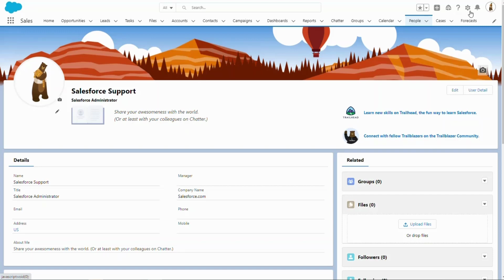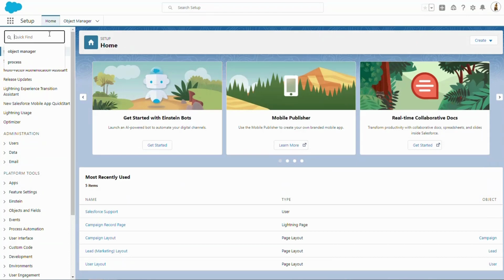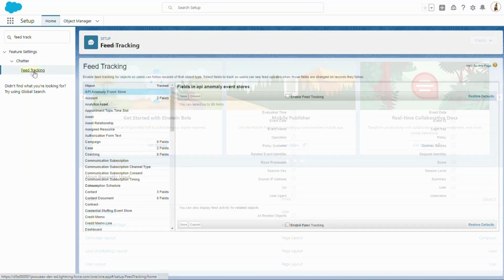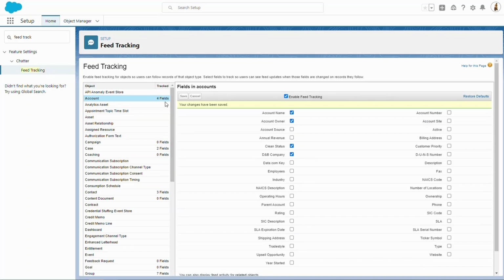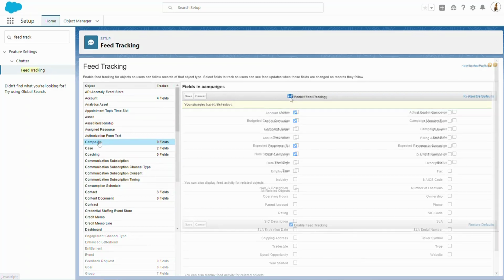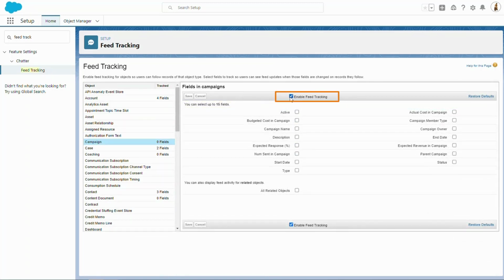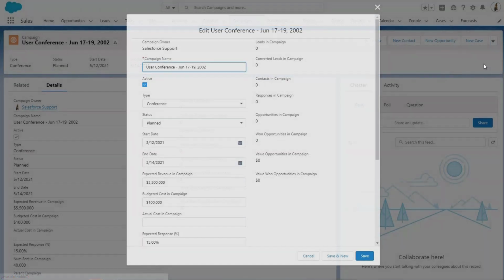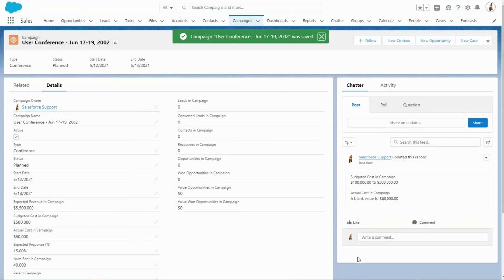Enable Feed Tracking to Follow Changes on a Record | Salesforce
This video will show you how to enable feed tracking, so you can track changes made in record fields in Standard and Custom objects. For more details please read the documentation available and trailhead.
Documentation: Feed Tracking
Need additional guidance? Bring your questions to an Ask the Expert webinar. Search sessions and register here: